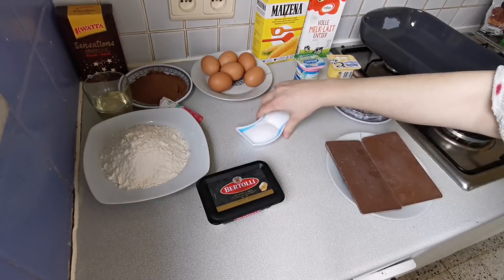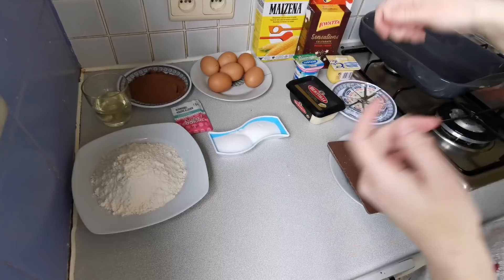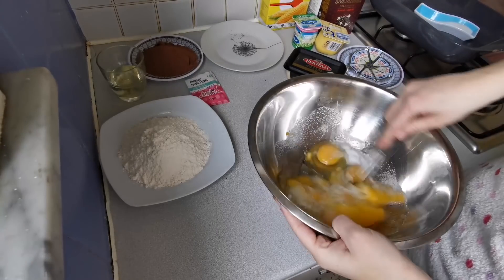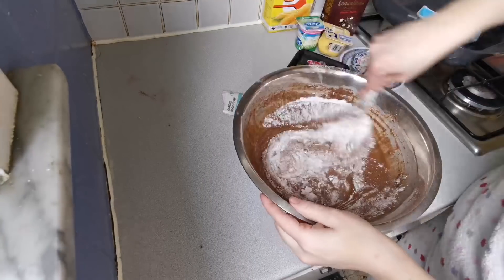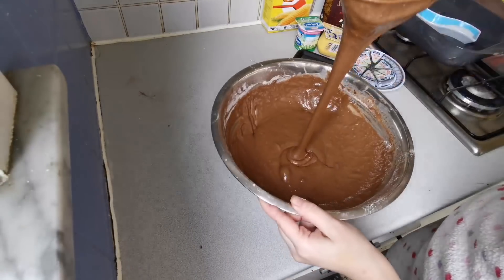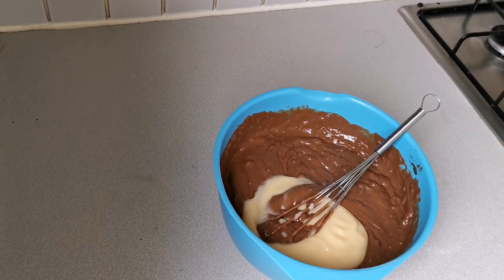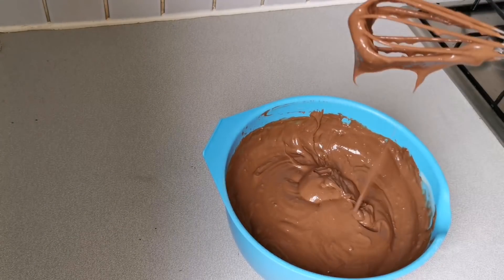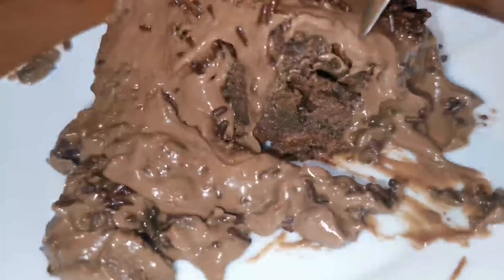ARREPENTIDA OTRA VEZ DE HACER ESTE TIPO DE TARTA. BIZCOCHO HÚMEDO CON CHOCOLATE CHORREANDO 😋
Gente amada y hermosa hoy os traigo una tarta con la que babeareis seguro, tarta deliciosa de super chocolate. de las que los niños piden repetir segurisimo.

espero que os guste! Bsaha w raha!

INGREDIENTES

BIZCOCHO

250 gr de harina
100 ml aceite de girasol
100 gr cacao amargo
10 gr levadura quimica
6 huevos
100 gr de azucar
150 ml de leche

CREMA

1 litro de leche
1 yogurt
1 natilla
8 quesitos
1 cucharada de mantequilla
2 tabletas de chocolate de fundir
4 chucaradas de maizena
50 gr de azucar

RECETAS QUE NO OS PODEIS PERDER.

Email de contacto y colaboraciones